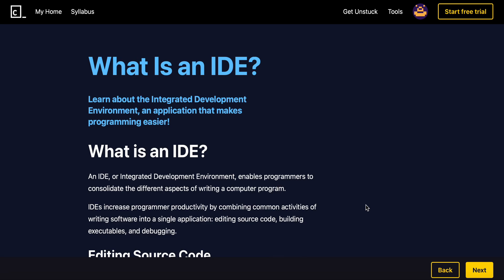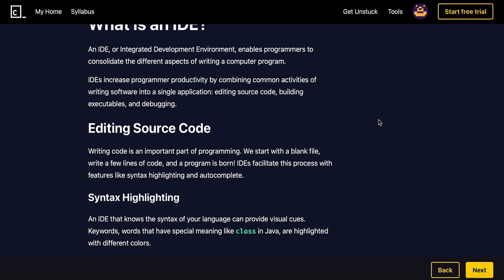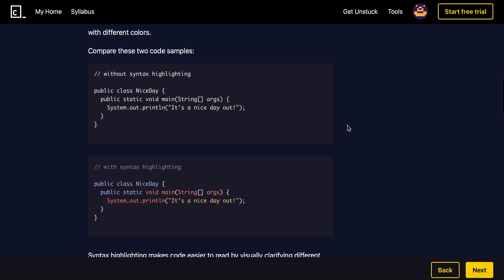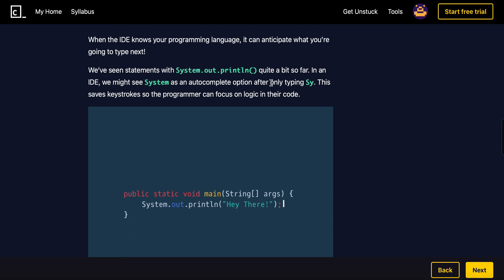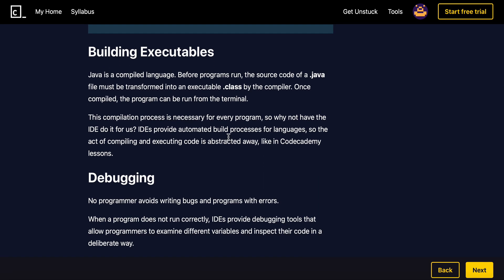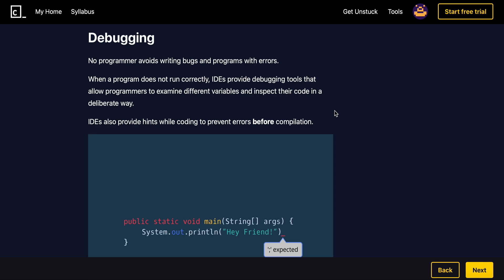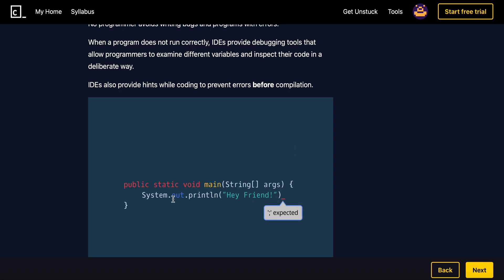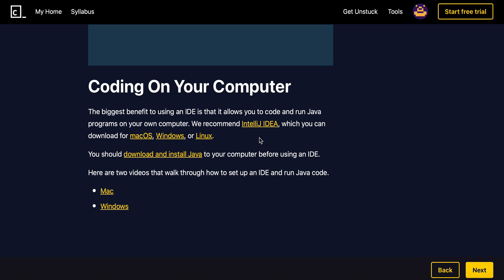What is an IDE? | Codecademy Java Series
Dive into the world of Java programming with our immersive Codecademy series, "Mastering Java Programming." Whether you're a coding newbie or a seasoned developer, this course is tailored to transform you into a Java wizard. We'll start from the basics, covering variables, loops, and gradually move into more advanced topics like object-oriented programming. But we're not stopping there! With interactive exercises, quizzes, and hands-on projects, you'll be writing Java code like a pro in no time. Get ready to conquer Java – because with this series, you can do anything now!